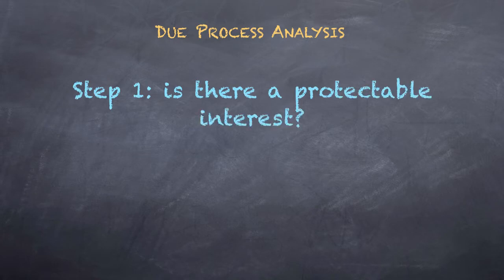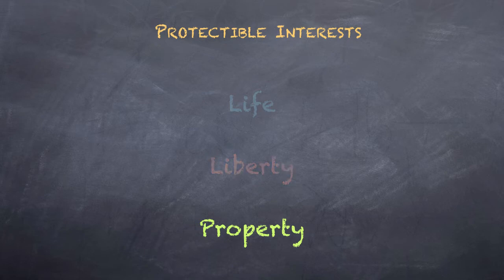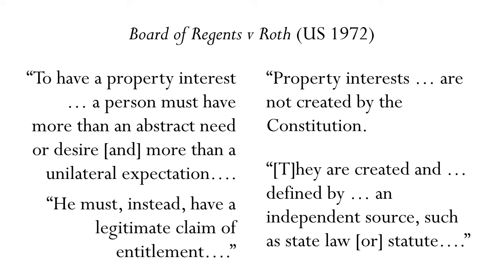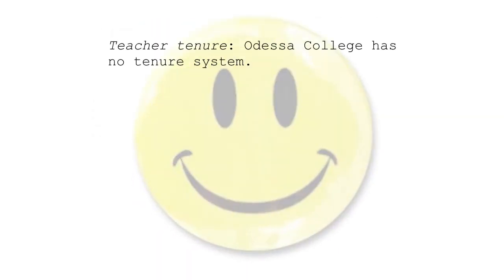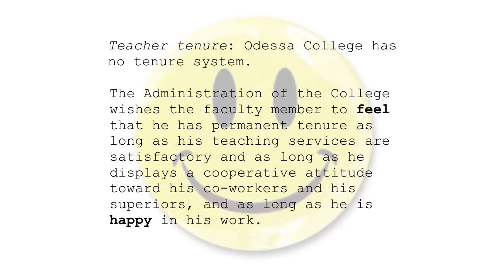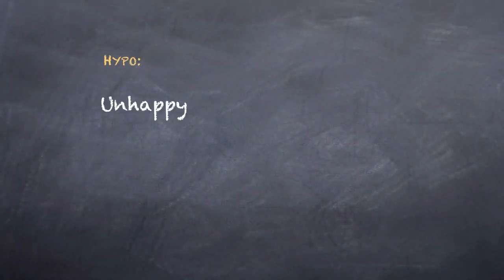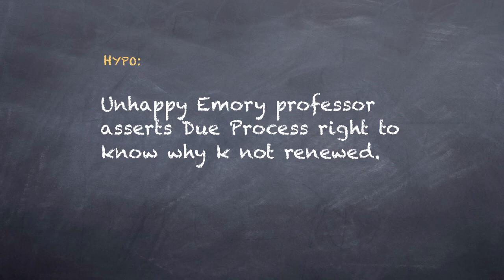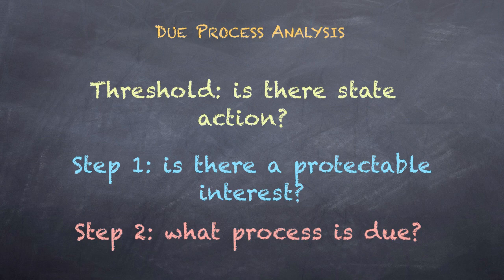45. Due Process II